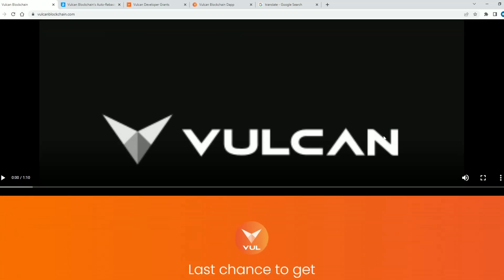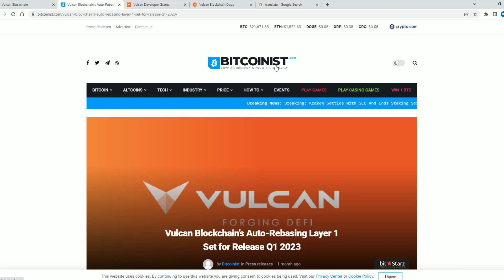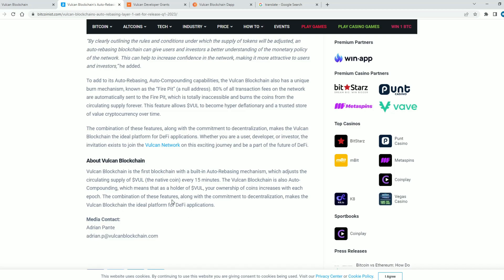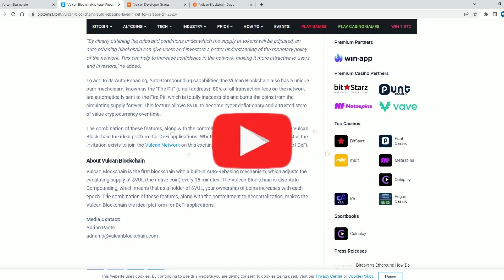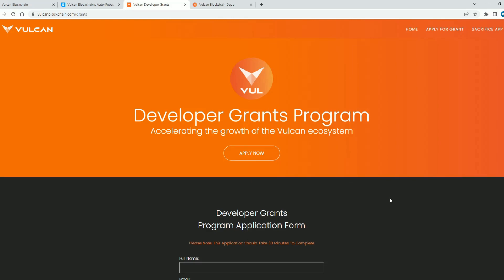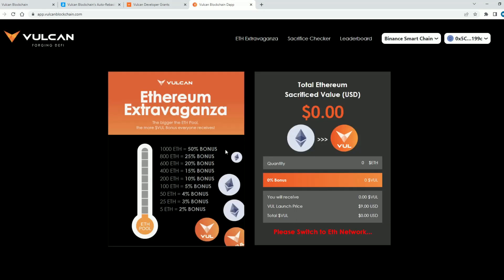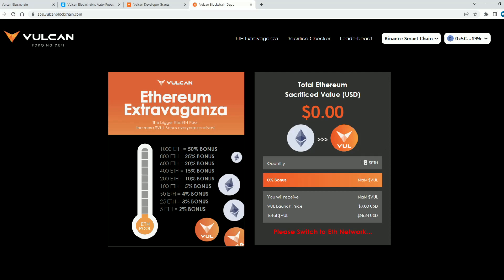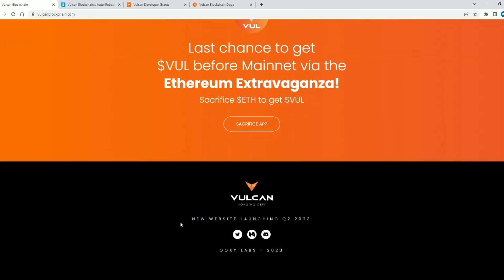The World's 1st Auto-Rebasing Layer 1 Blockchain - Vulcan Blockchain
Today we talk about Vulcan Blockchain.
Vulcan Blockchain is the first blockchain with a built-in Auto-Rebasing mechanism, which adjusts the circulating supply of $VUL (the native coin) every 15 minutes.